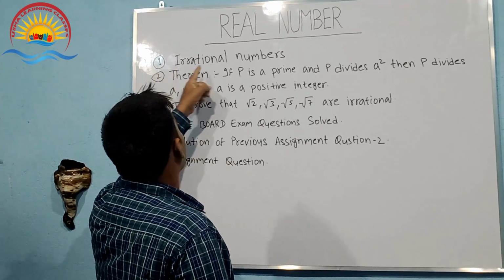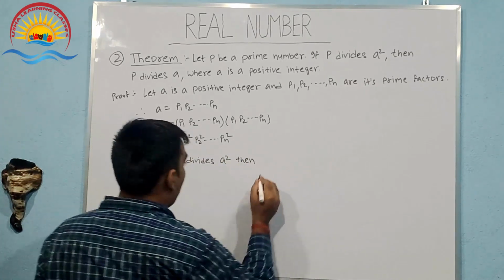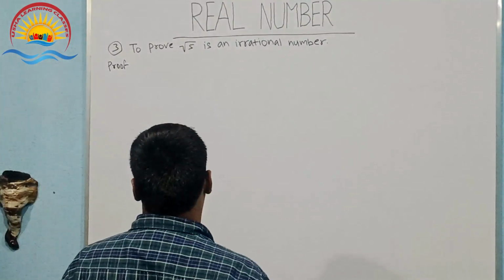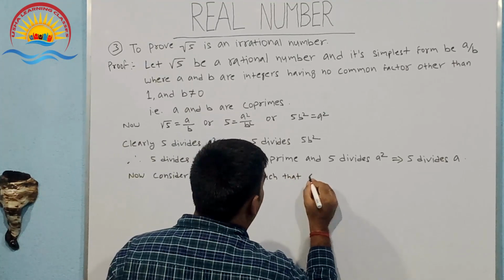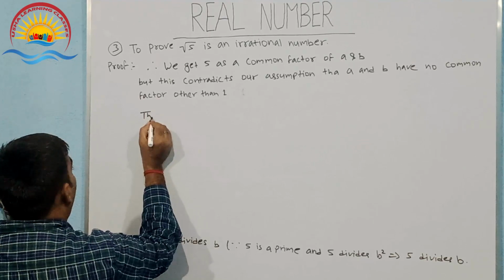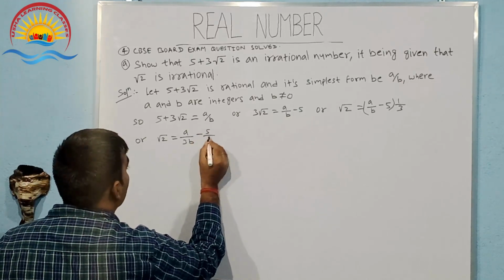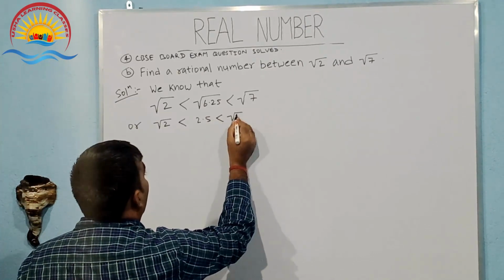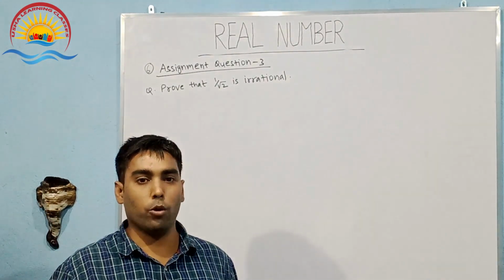CLASS 10th MATHEMATICS (CHAPTER 1 REAL NUMBER) PART- 3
In this video, we have discussed class 10th mathematics chapter 1 REAL NUMBERS Part 3. We have covered the topic "Irrational Numbers", "Theorem: If p divides a2 then p divides a", "Theorem: Square root of 2,3,5,7,etc are Irrational", and CBSE BOARD  Solved Questions.

Watch this video till end and learn all the concepts. Ask your doubts in comment box.